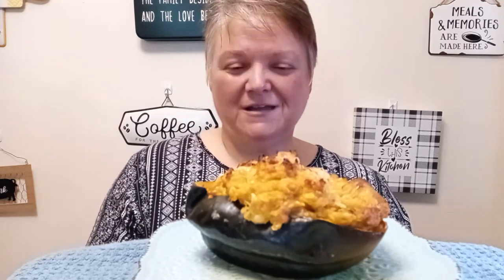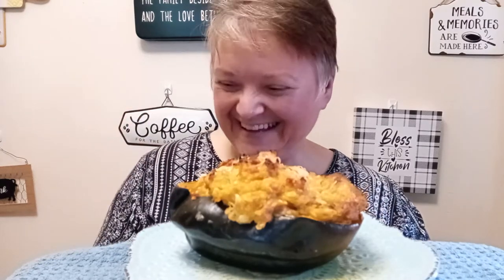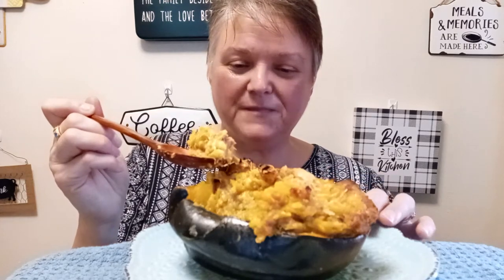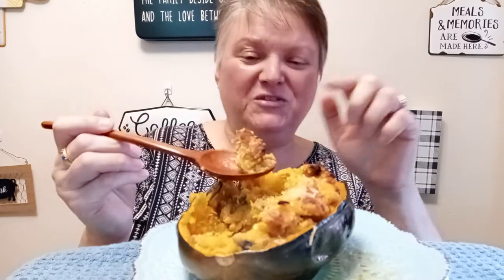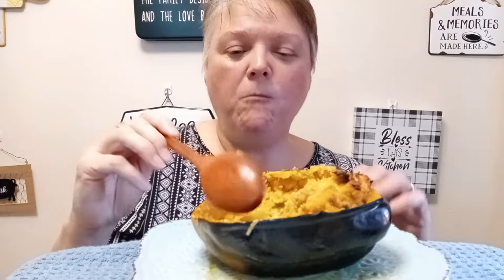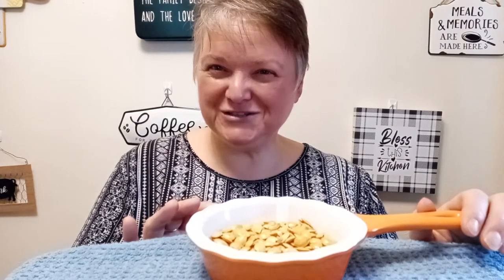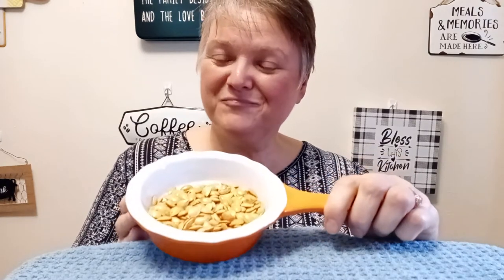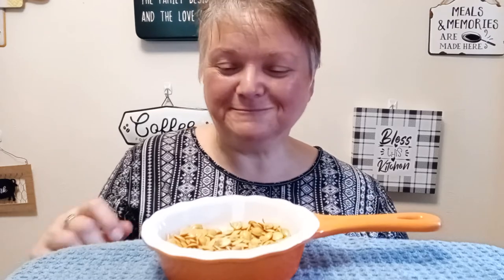Sausage Stuffed Acorn Squash ASMR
It's fall, my favorite time of the year, (even though it was a rainy day).   Cooler weather means more warm comforting meals.  So on today's menu is Sausage stuffed Acorn squash..   Added in were chopped onions, mushrooms, apple, parmesan cheese, sage, thyme, pepper, garlic powder, smoked paprika.  Soooo good.
Yes, I love your comments, very much appreciated.  Have yourself a beautiful weekend.